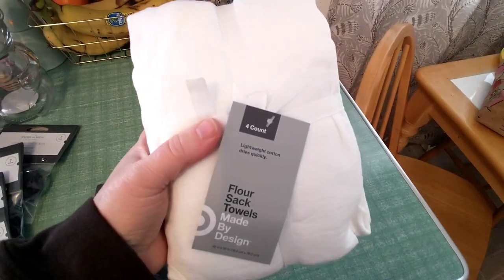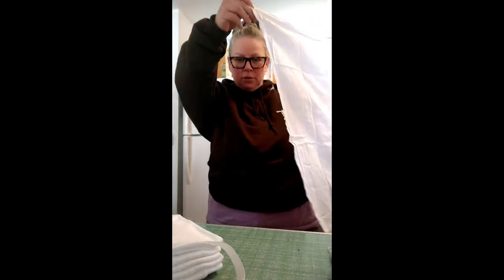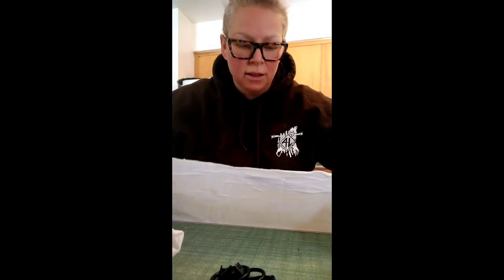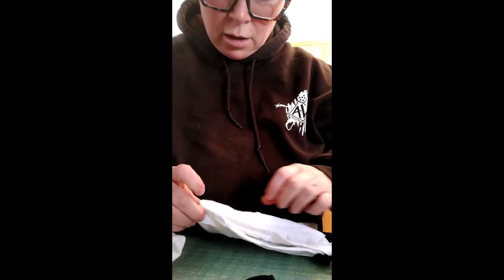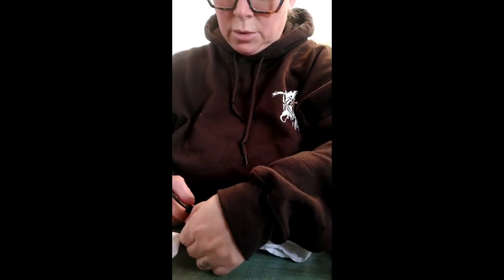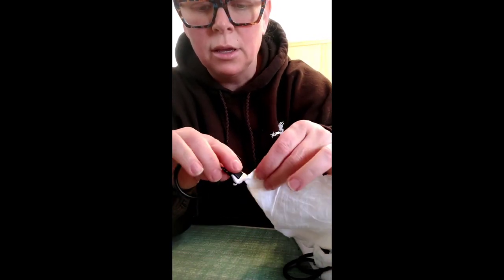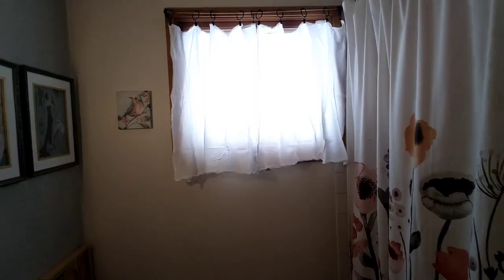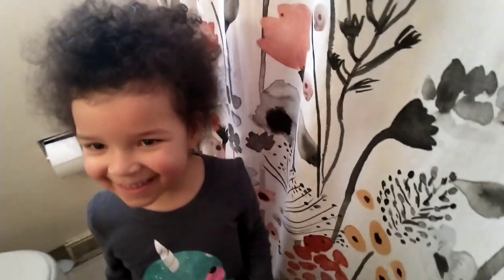DIY bathroom curtain using white flour sack dish towels and shower curtain hook rings from target!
I needed a bathroom curtain and loved the simplistic style of just using white 100% cotton flour sack dish towels with shower curtain ring clips! I love how it turned out and it only cost about $10! Everything I used can be purchased at T
Target!